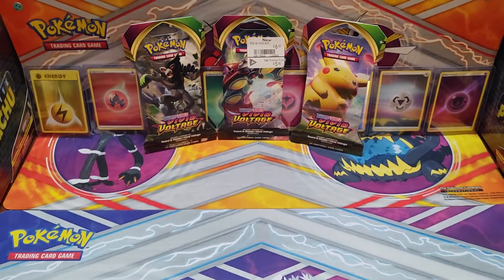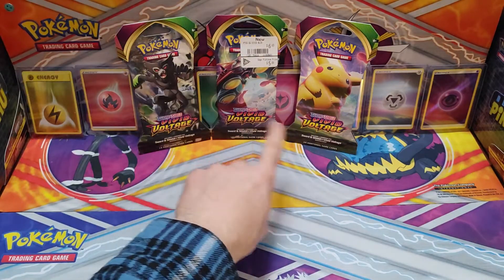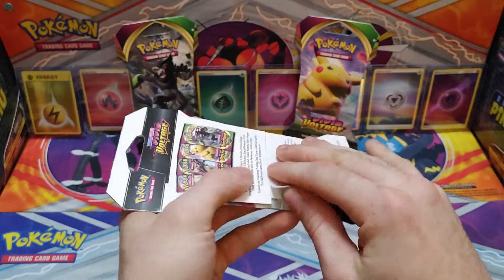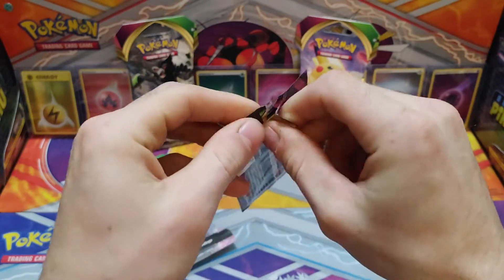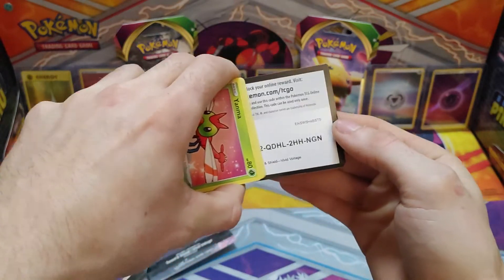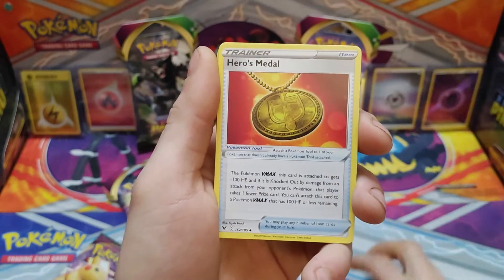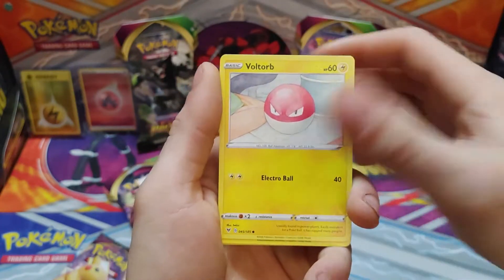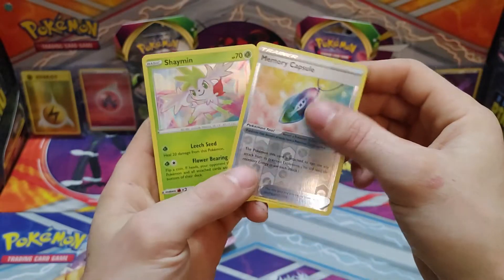Pokemon Card Opening - ⚡Vivid Voltage⚡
new video for our shorts playlist ! hope everyone is enjoying